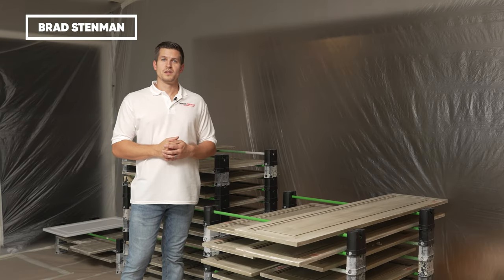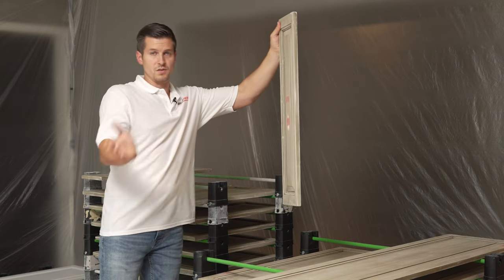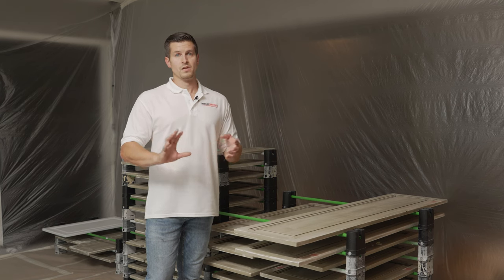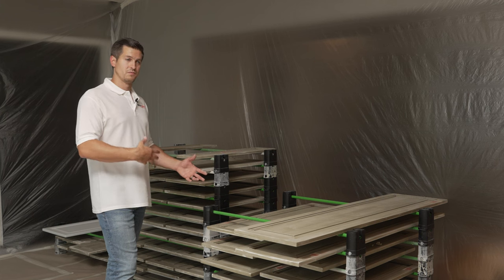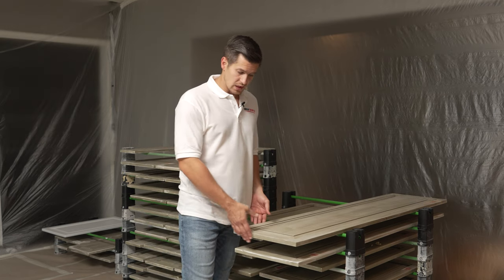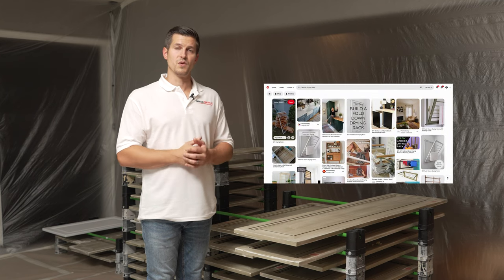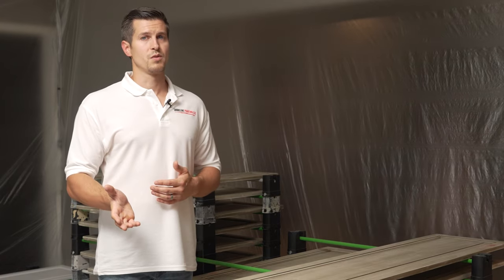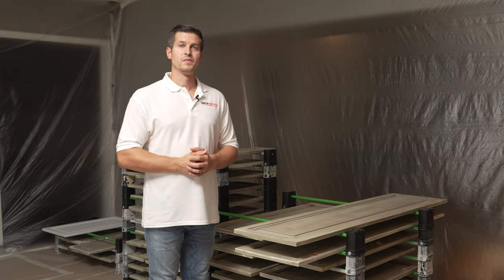Painting Kitchen Cabinets (Part 3)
In Part 3 of our series "Painting Kitchen Cabinets", Brad answers the question, "How should you dry your kitchen cabinets?". We'll walk through some of the most efficient ways to stack and dry your kitchen cabinet doors after painting!

Whether you're the DIY'er looking for help to handle your first kitchen project, or the trained professional looking for guidance on the most efficient and effective system to use on the job, we've got you covered!

0:00 - Intro
0:24 - Drying the Doors
2:43 - DIY Drying Rack Options
3:00 - Make a Plan
3:47 - Outro